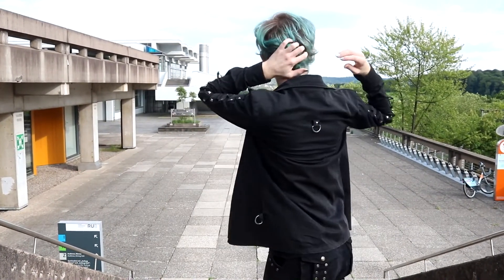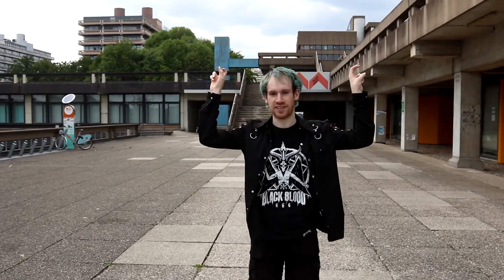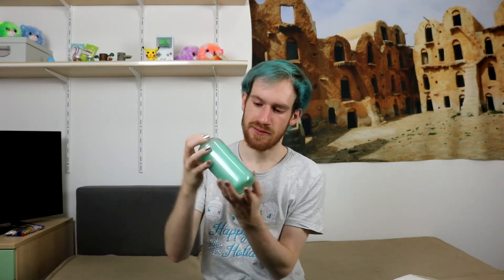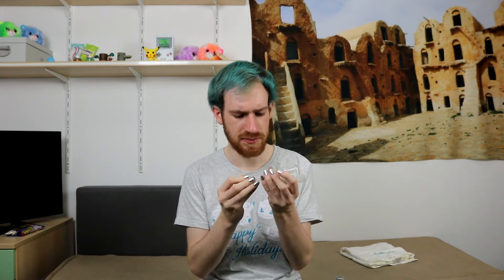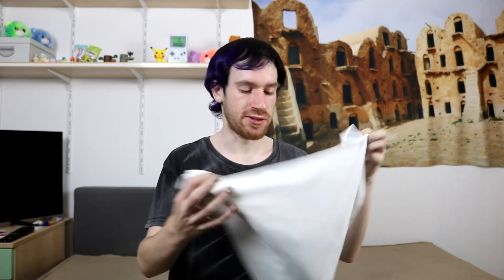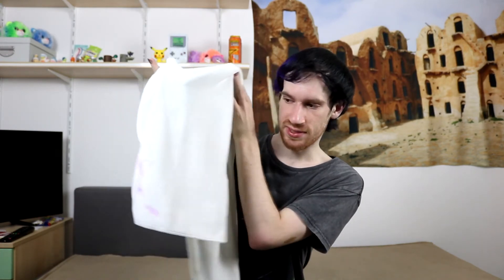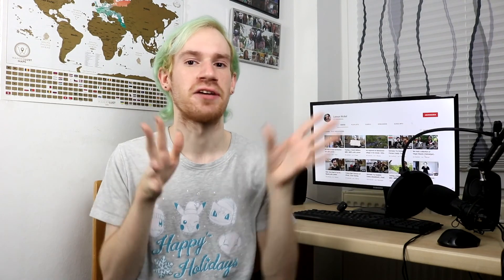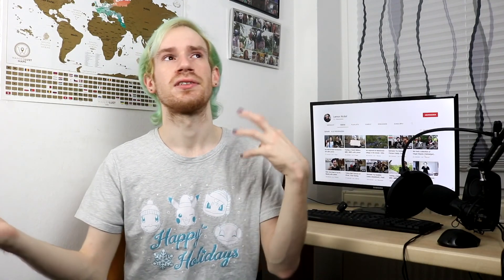I tried Function of Beauty for 10 Weeks | Beauty with Lemon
Hair is a big yet silent subject on my channel ever since 2021 hit, cause I keep dyeing it every couple of weeks. Now with that, and especially with bleach, sometimes you'll get various issues and because of that and especially because it bugged my mind since ages anyway, I ventured out to order myself some Function of Beauty. This video is solely documenting my experience while I went along using up an entire big bottle.

00:00 - Intro
01:00 - Unboxing
04:00 - 1 Day (21st June)
05:05 - 1 Week (27th June)
05:54 - 3 Weeks (13th July)
08:41 - 5.5 Weeks (30th July)
09:56 - 8 Weeks (16th August)
11:28 - 10 Weeks (31st August)
15:30 - Final Thoughts / Outro

I'm currently back from traveling for a month and am trying to push a lot of my old content out, intermixed with newer things. The general idea is one video between Monday and Friday and one video on the weekend, but we'll see how well that'll hold.

If you want further content from me, check-out my Tik-Tok page @lemonnickel where I try to post even daily from time to time.
You can also find me on my Hangout-Discord-Server, where I recently included an extra category to talk about new videos and potential ideas.